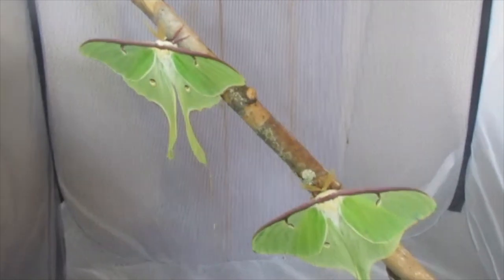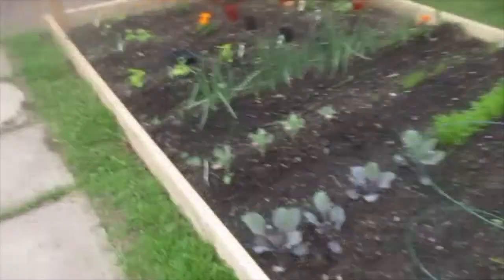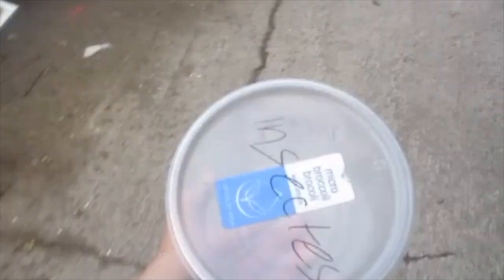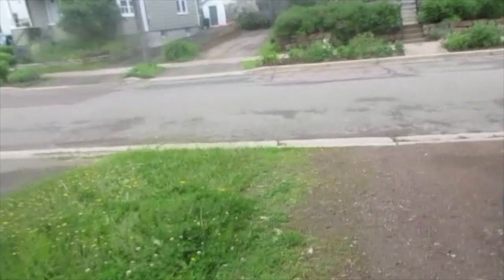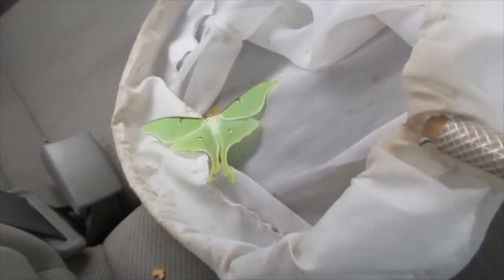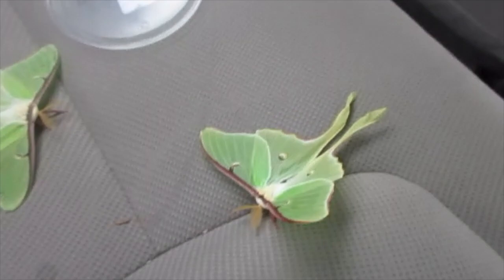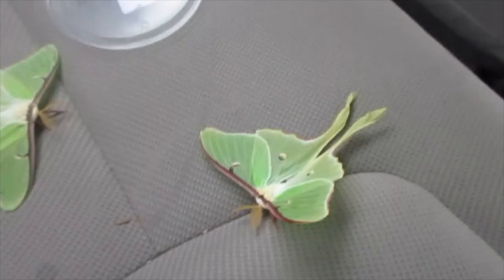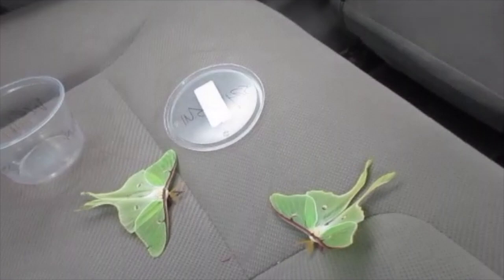luna moth (Actias Luna)